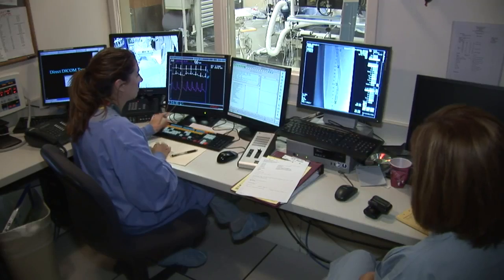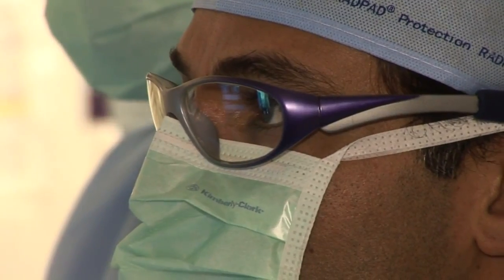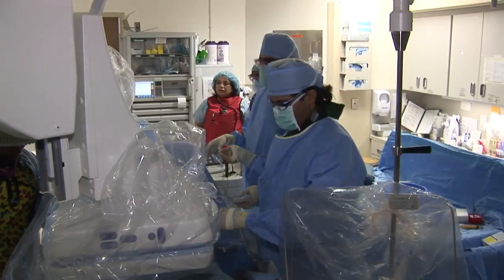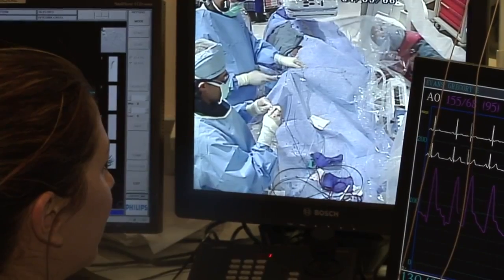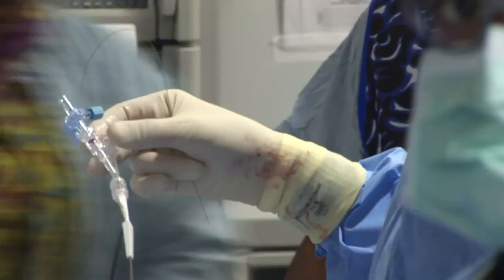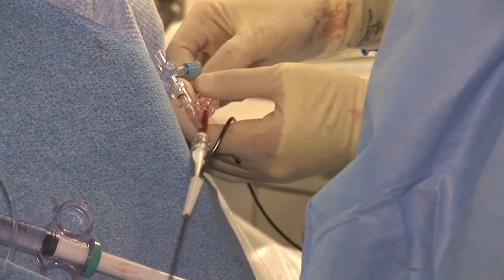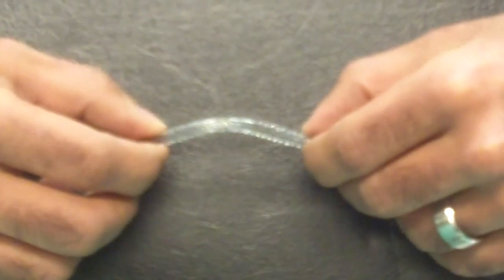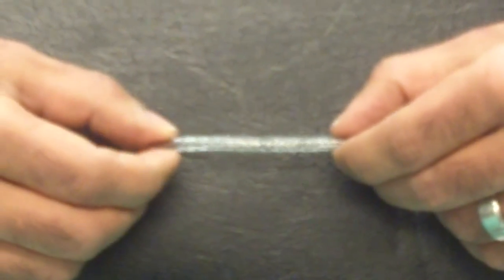Heart Technology for Legs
Physicians at Advocate Christ Medical Center in Oak Lawn, Ill. are now using drug-coated stents to treat peripheral vascular disease (blocked arteries in the legs) and prevent formation of scar tissue.  These stents are similar to ones that have been used effectively for years in the treatment of blocked heart arteries.